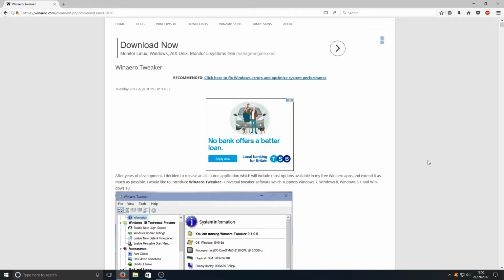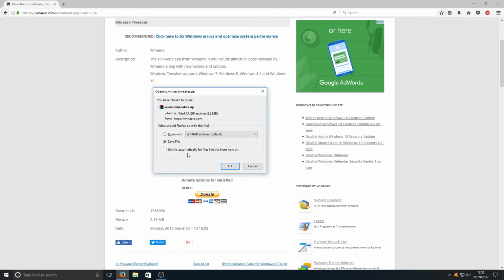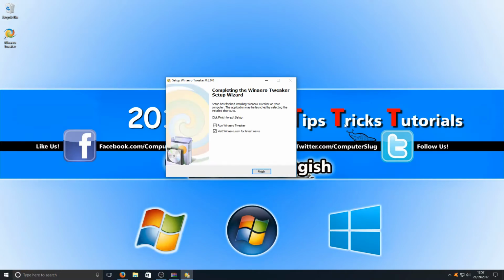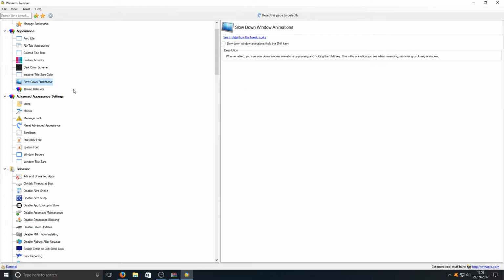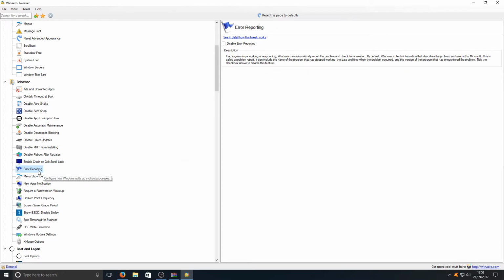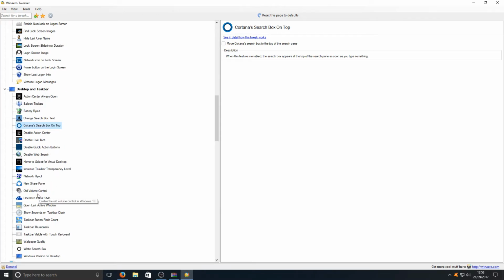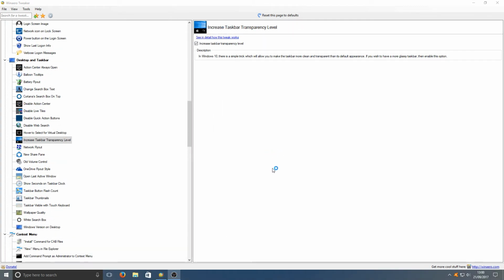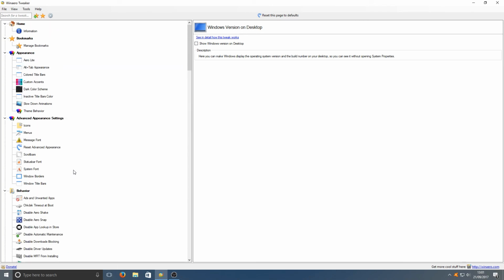Customize Your Windows 10 Using Winaero Tweaker | Tweak Windows 10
In this Windows 10 Tutorial we will be taking a look at this fantastic all in one windows tweaker it allows you to modify Windows 7, 8 and 10 with just one click of a button.